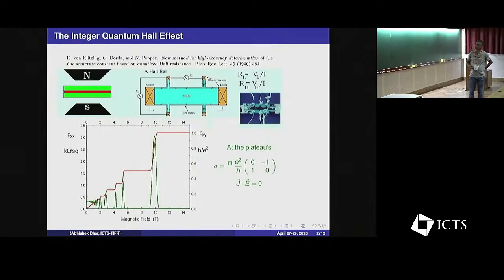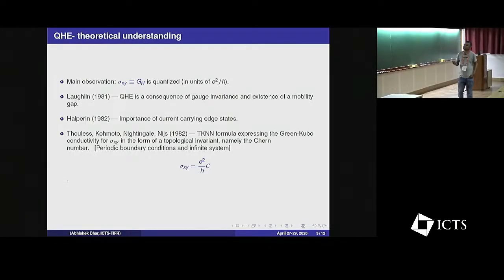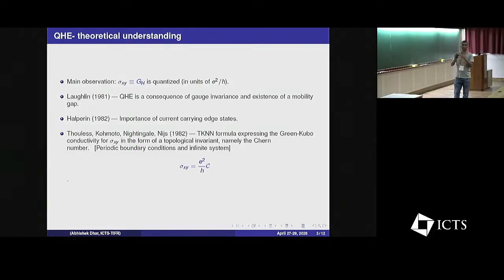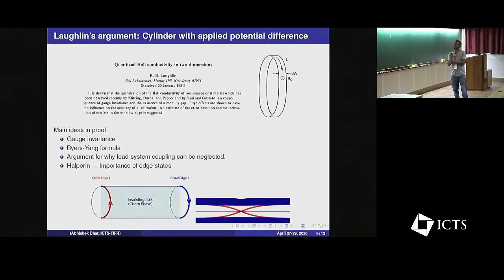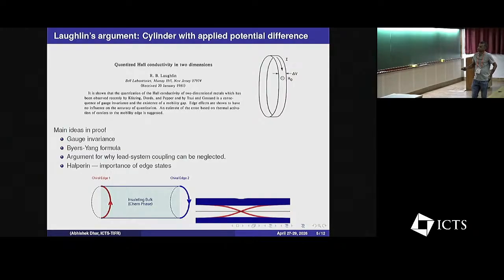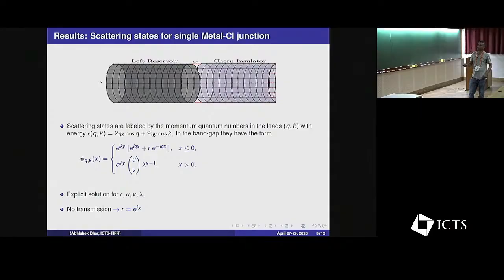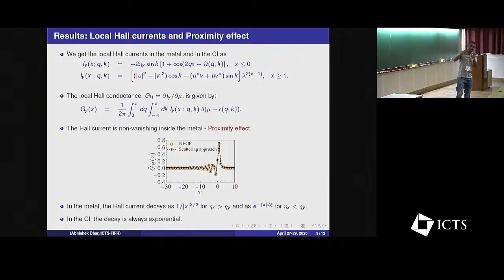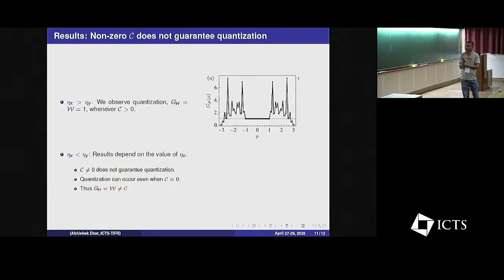Chiral proximity effects and a topological invariant in a Chern insulator connect..by Abhishek Dhar